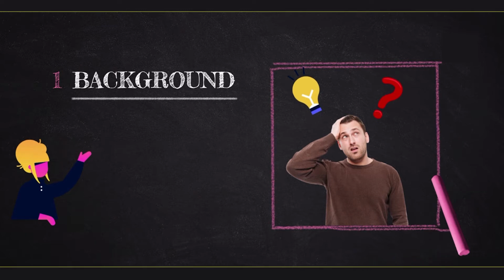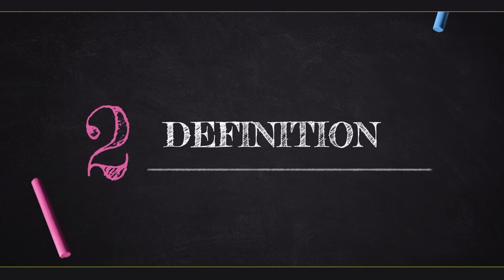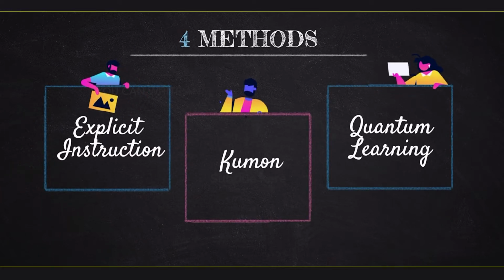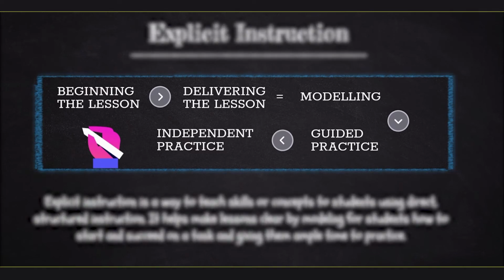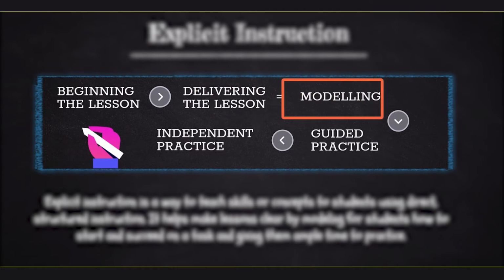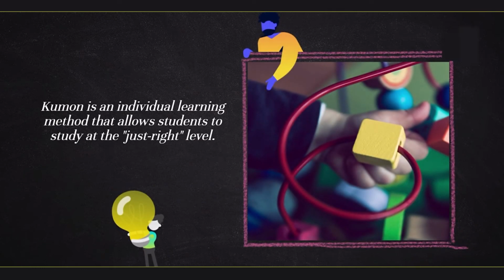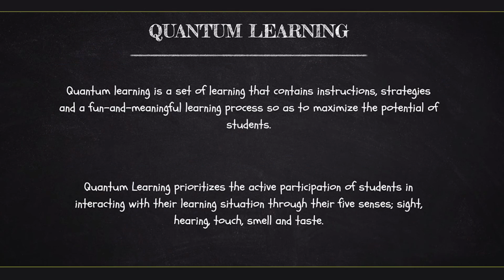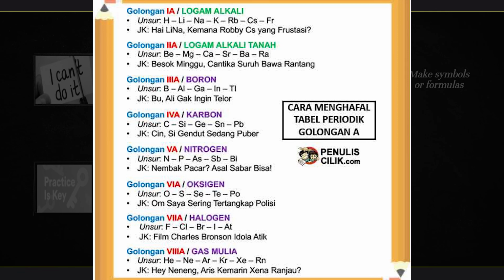Organizational Approach by Aditiya Prasetyo & Ittaqullah